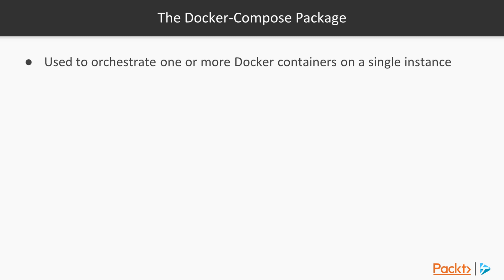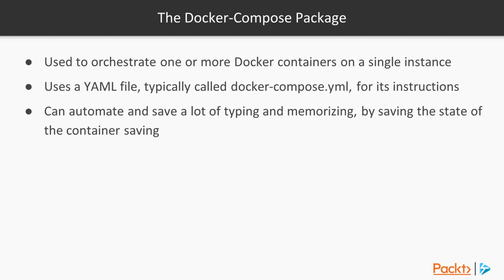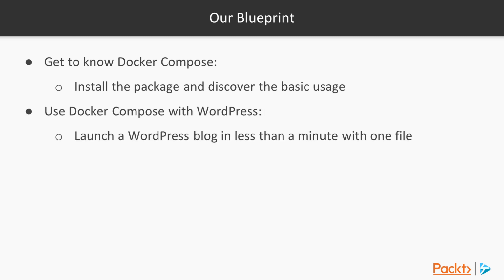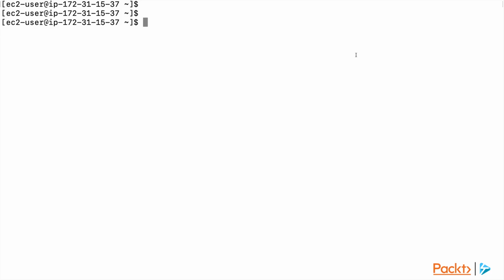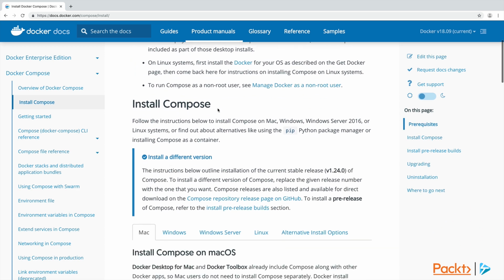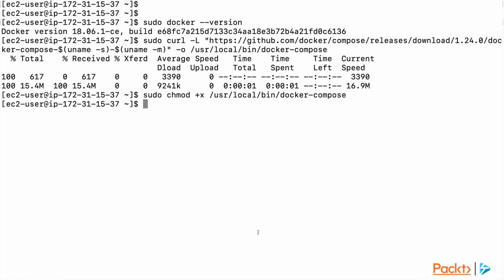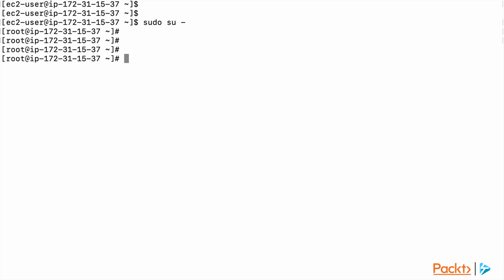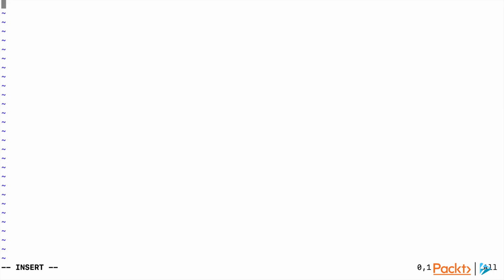Mastering Windows Server 2019 : Building Shielded Windows VMs | packtpub.com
This video tutorial has been taken from Mastering Windows Server 2019. You can learn more and buy the full video course